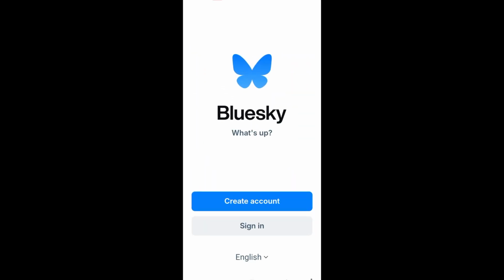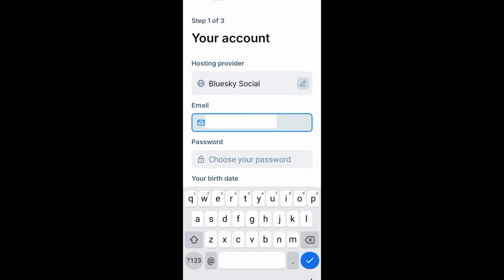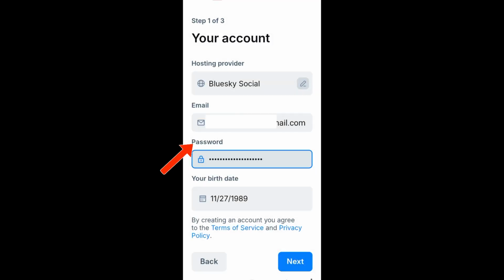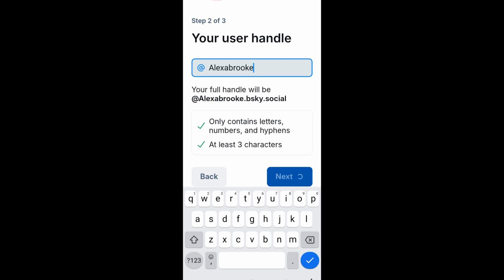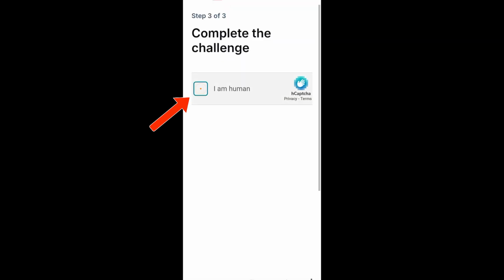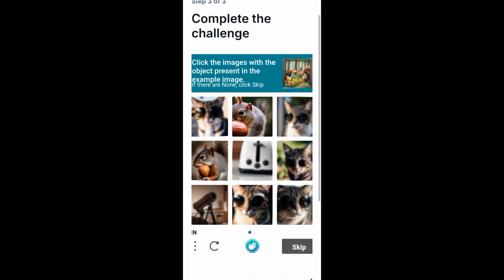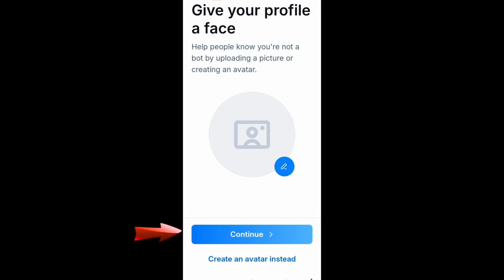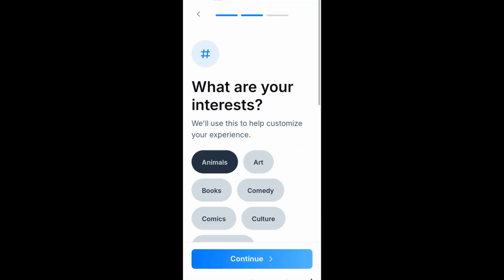How To Create Bluesky Account (Step-By-Step)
How To Create Bluesky Account

In this video I'll show you how to create a bluesky account. The method is very simple and clearly described in the video. Bluesky social: how to create a new account to join the bluesky network Follow all of the steps & learn how to create a new bluesky account